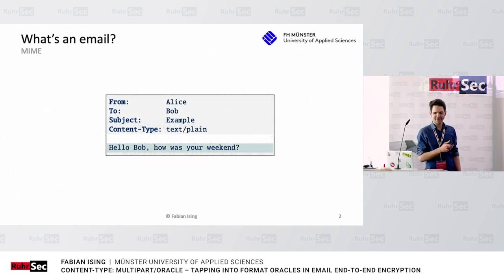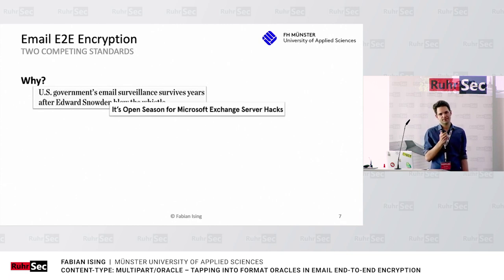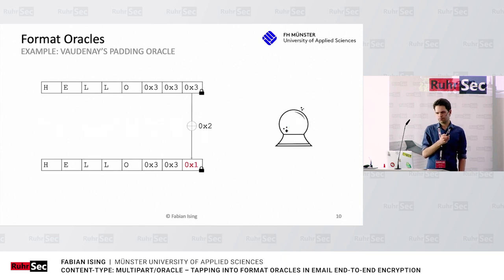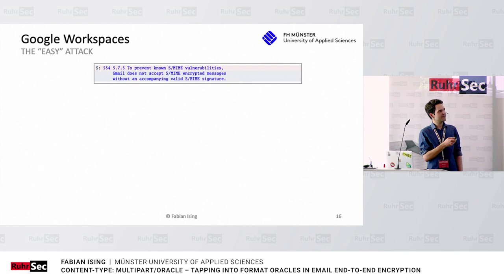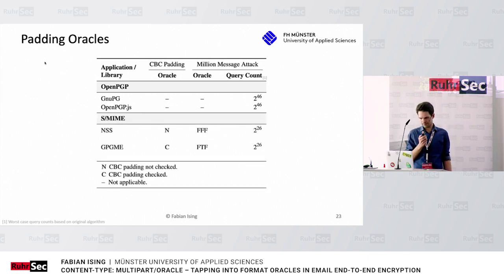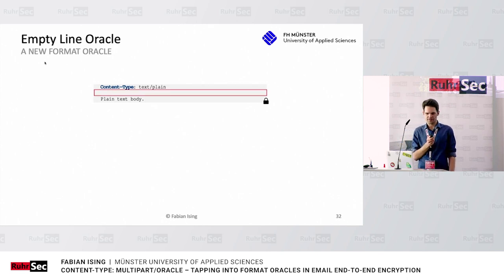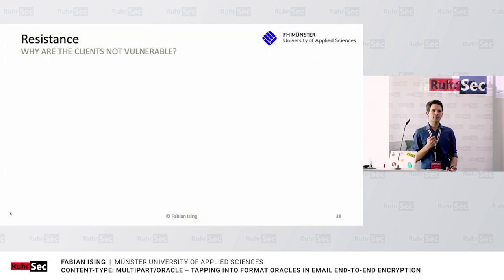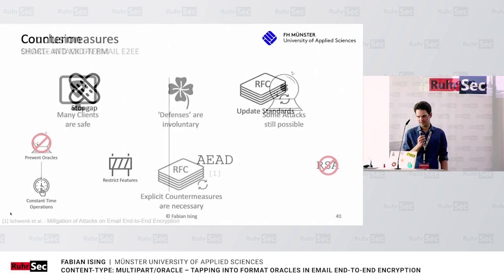RuhrSec 2023 // Content-Type: multipart/oracle – Tapping Into Format Oracles in..., Fabian Ising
RuhrSec is the annual English speaking IT security conference with cutting-edge security talks by renowned experts. RuhrSec is organized by Hackmanit.
🔽 More information …

Talk // Content-Type: multipart/oracle - Tapping Into Format Oracles in Email End-to-End Encryption

Abstract // "Email is an offline protocol - oracle attacks against its end-to-end encryption are impractical." - This statement has been made time and time again. However, is it really true? Can we perform “real” oracle attacks, like Vaudenay's CBC Padding Oracle Attack and Bleichenbacher’s infamous Million Message Attack against E2EE email?

We survey how the decryption state of E2EE email can be made visible through the interplay of MIME and IMAP and describe side-channels caused by specific MIME trees. We analyze 19 OpenPGP and S/MIME email clients and exploit side-channels to decrypt S/MIME messages in iOS Mail and Google Workspaces.

Finally, we discuss why exploiting the other clients is impractical and that the unintended countermeasures create dangerous conflicts between usability and security. Finally, we present more rigid countermeasures for developers and the standards.

Biography // Fabian Ising is a security researcher and PhD candidate at Münster University of Applied Sciences and Ruhr Uni Bochum. He is interested in applied cryptography, especially in email security and network protocols. Apart from applied cryptography, he spends time on medical security and web security. He also has experience as a penetration tester and code auditor. When not working, he loves hiking and doing jigsaw puzzles.

Speaker //
Fabian Ising